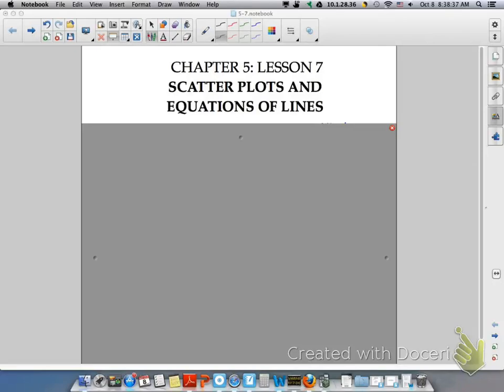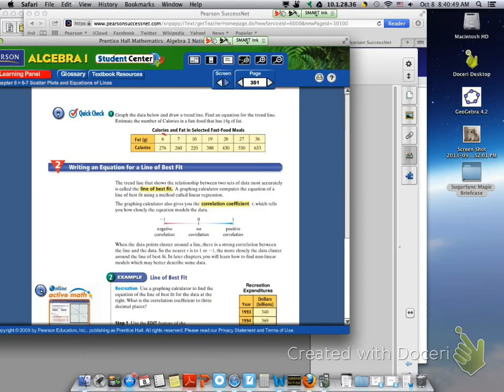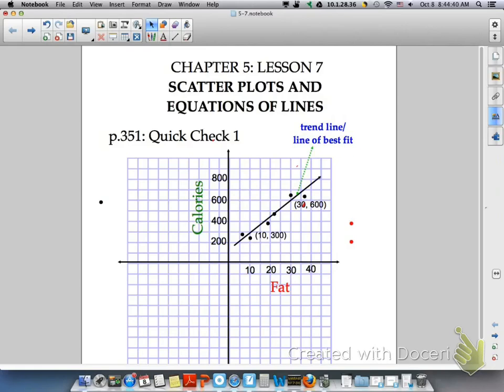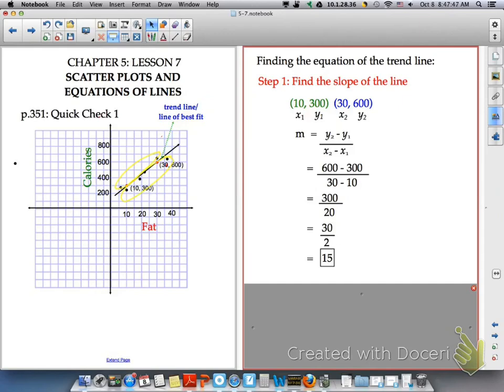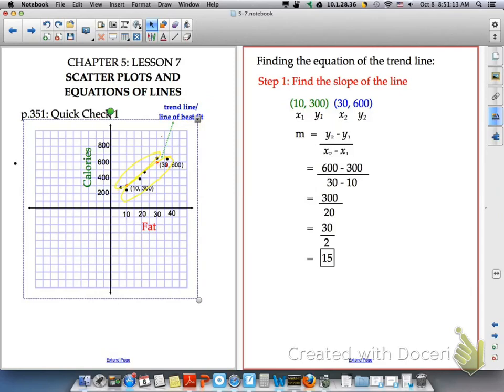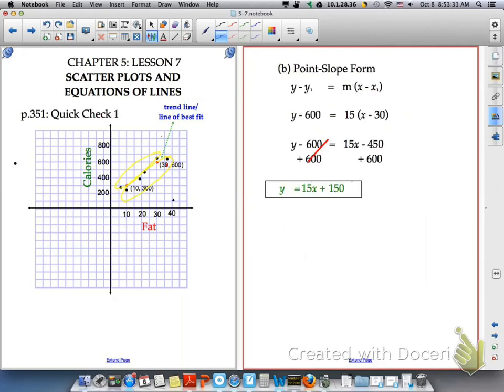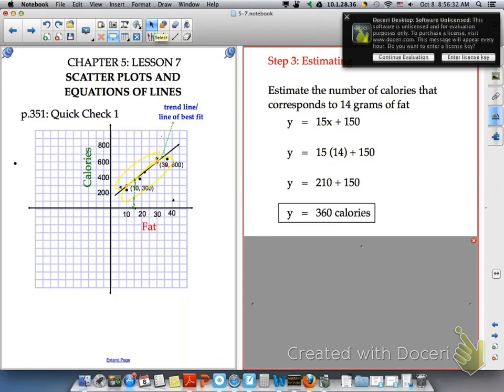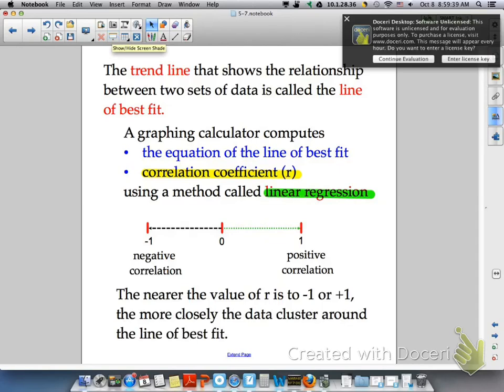5 7 Scatterplots and Equations of Lines